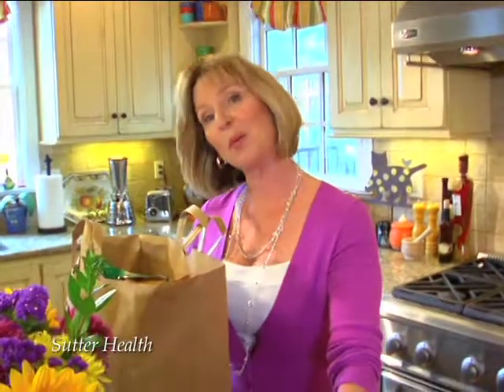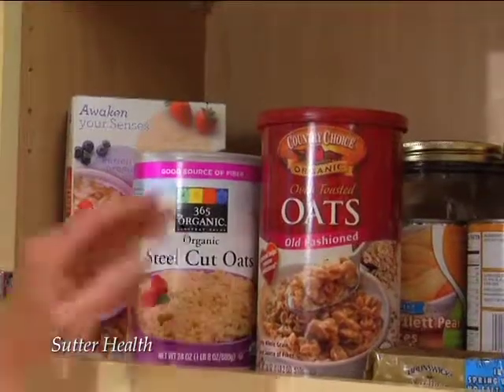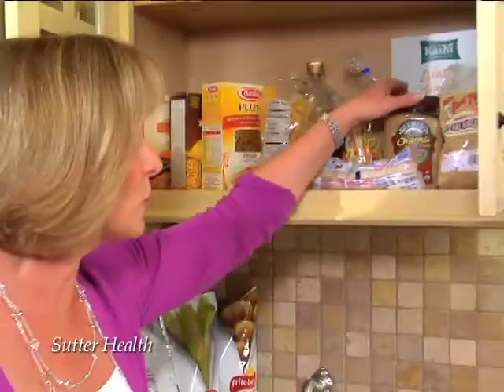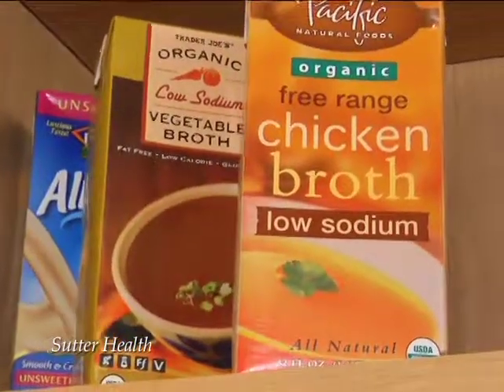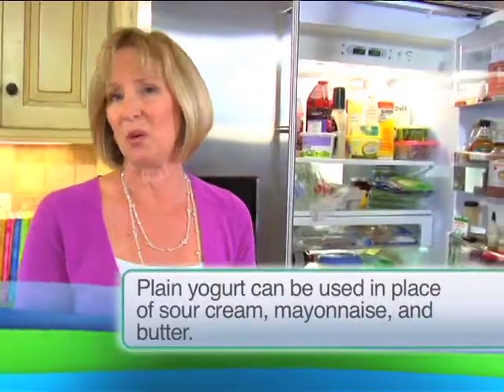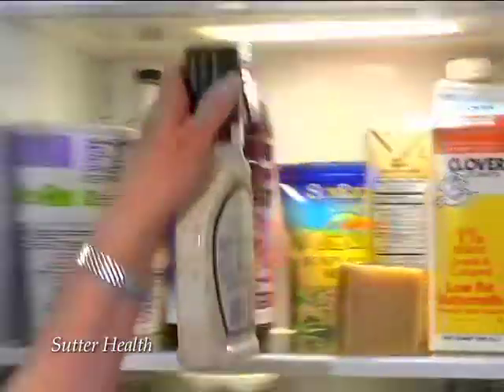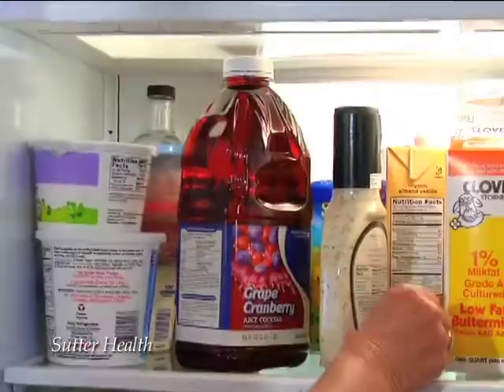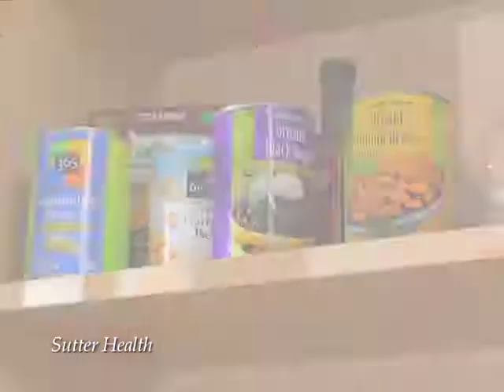Stocking a Healthy Pantry and Fridge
Stocking a pantry and fridge with healthy food.